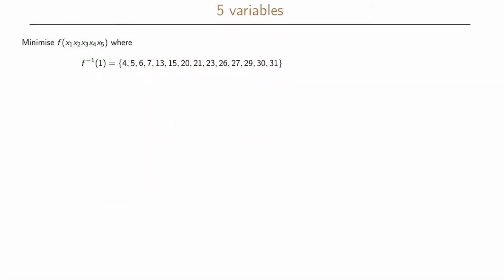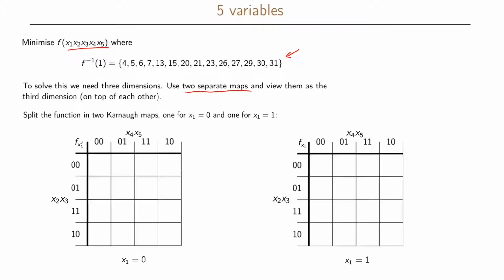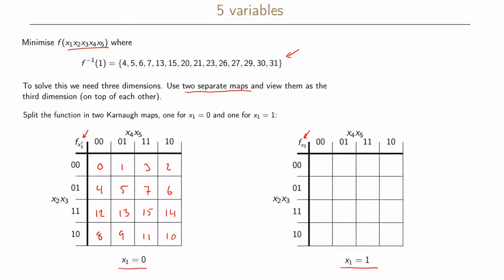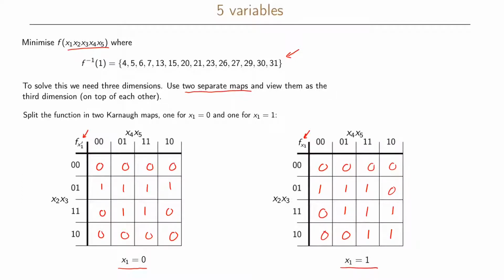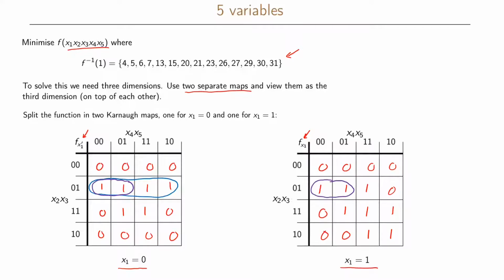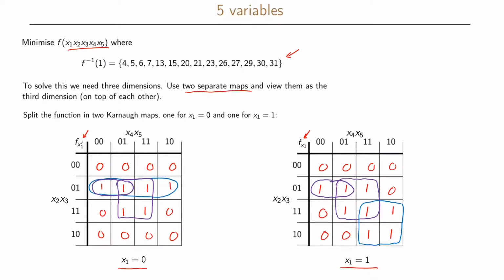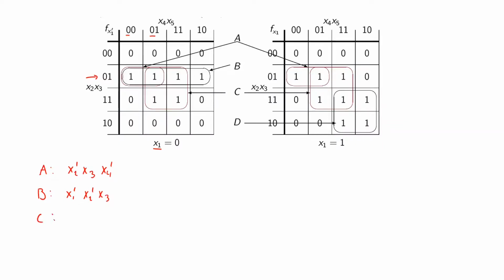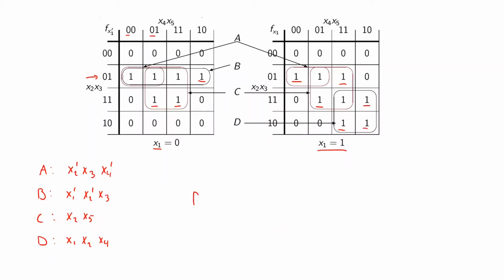8.8 Karnaugh Maps - 5 Variables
It is not very much more difficult to use Karnaugh maps for 5-variable functions, but we need to draw two maps and look at them simultaneously. Here we show how to do this.